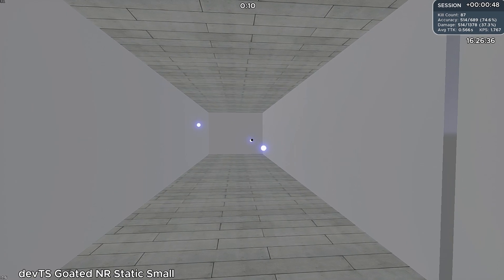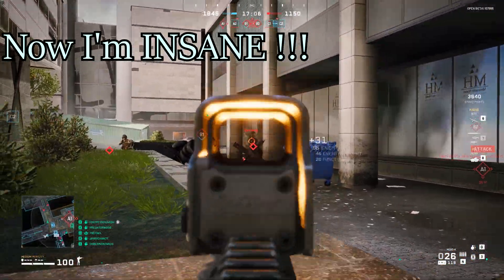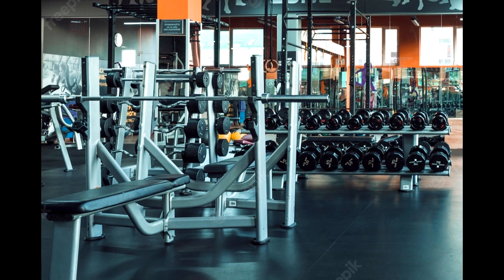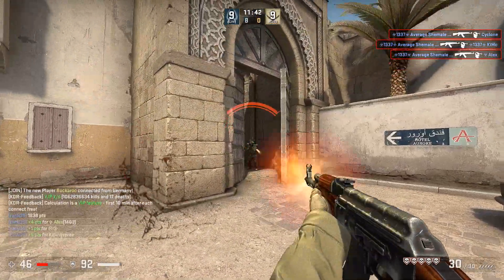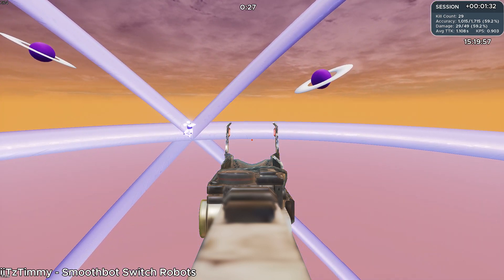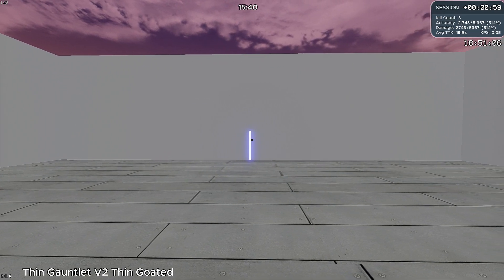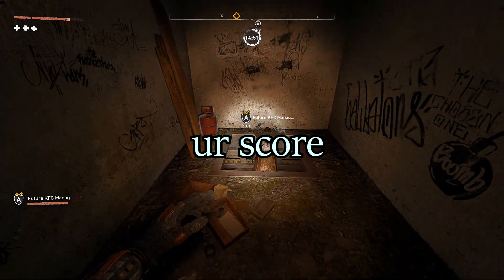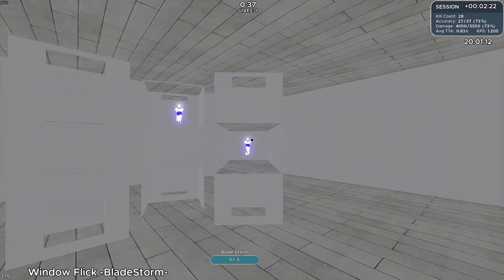How To Play Voltaic Correctly (NEW!!)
Peripherals 🤓📝
▶Headset & Mic